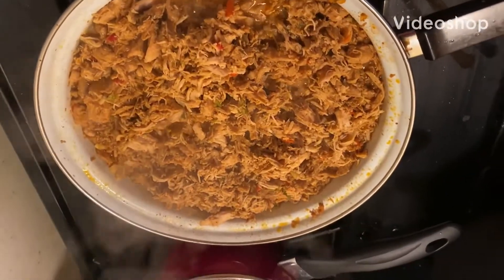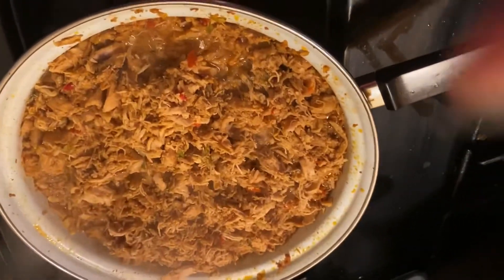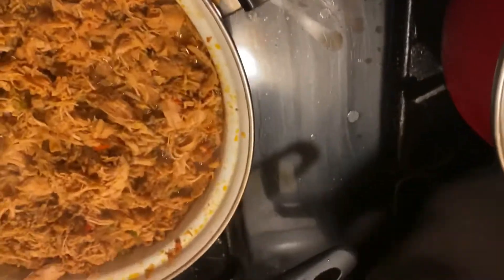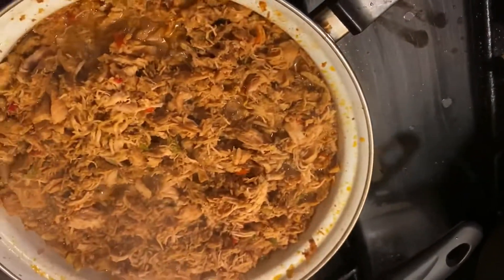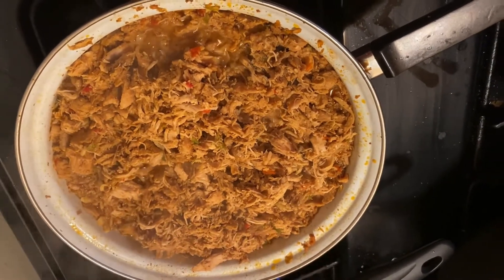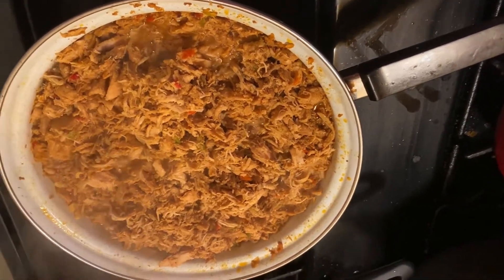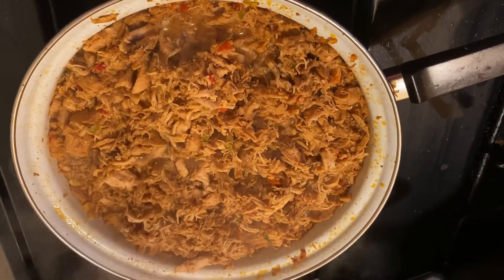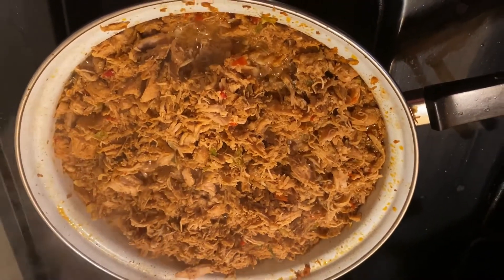Homemade chipotle bowl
I made this for all of us and the grandkids came over and we enjoyed a chipotle bowl‘s